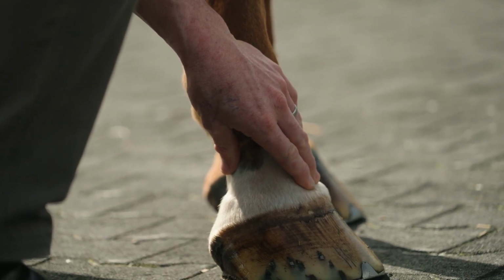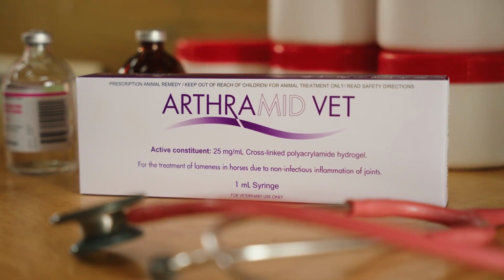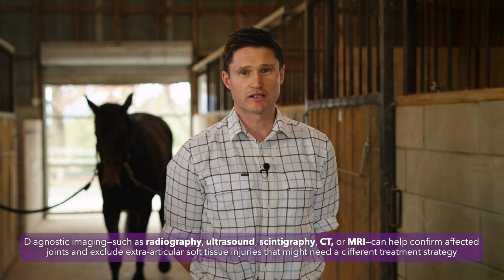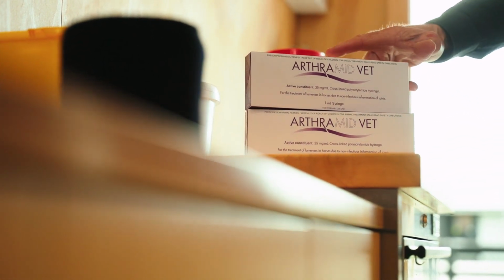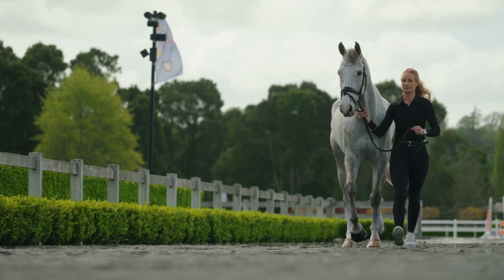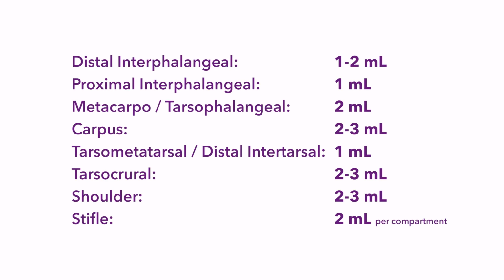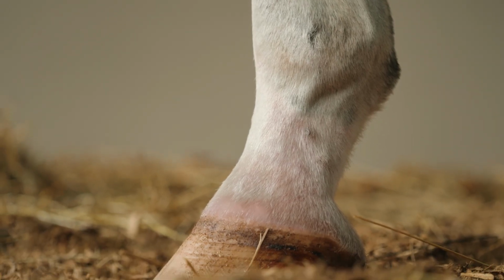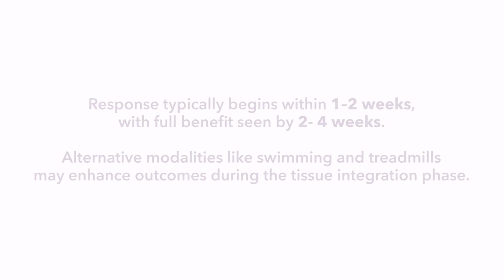Arthramid Product Overview & Clinical Guidance with Dr Leigh de Clifford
Discover how Arthramid is revolutionizing the management of osteoarthritis and lameness in horses. In this comprehensive product overview and clinical guidance, Dr. Leigh de Clifford, Technical Services Veterinarian for Contura Vet, shares his extensive experience with Arthramid, including insights from multiple international studies.

This video covers:
Understanding Equine Osteoarthritis: Learn about the common signs and symptoms of osteoarthritis in horses, and how a thorough diagnosis, including lameness exams and advanced imaging (radiography, ultrasound, scintigraphy, CT, MRI), is crucial for effective treatment.
Arthramid: A Unique Treatment Approach: Explore the unique mode of action of Arthramid and why it's becoming a preferred choice for veterinarians. Dr. de Clifford discusses its efficacy, long-lasting results, and minimal side effects, making it a powerful tool in managing chronic joint pain in horses.
Clinical Guidance & Dosage: Get practical advice on the administration of Arthramid for horses, including optimal dosage guides for various joints.
Post-Injection Expectations & Rehabilitation: Understand the typical response timeline after Arthramid injection (1-2 weeks for initial response, 2-4 weeks for full benefit) and recommended rehabilitation protocols.
Long-term Benefits: Hear about the impressive longevity of Arthramid's effects

Whether you're a veterinarian, horse owner, or equine professional, this video provides invaluable insights into the effective treatment of equine arthritis and lameness using Arthramid.